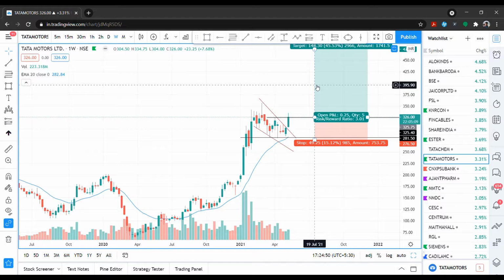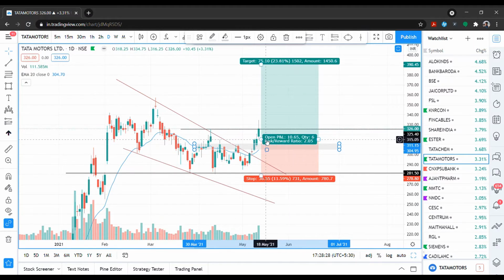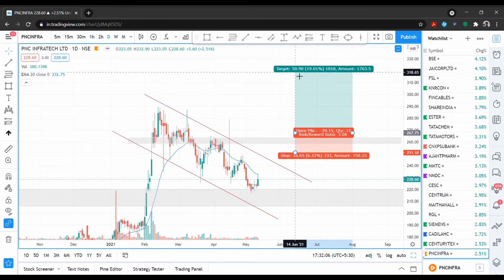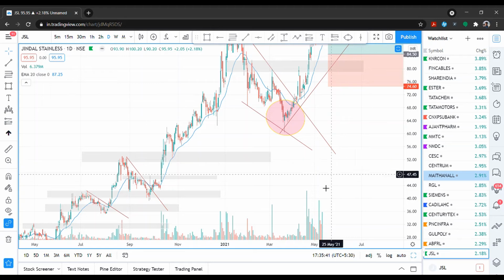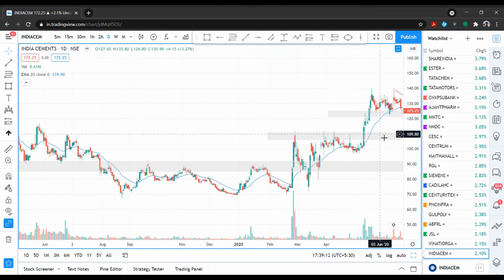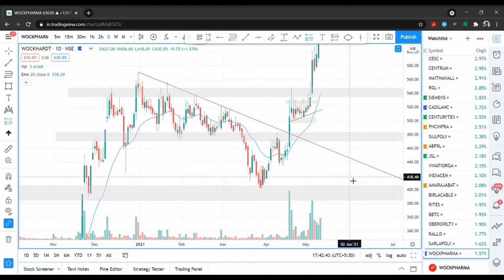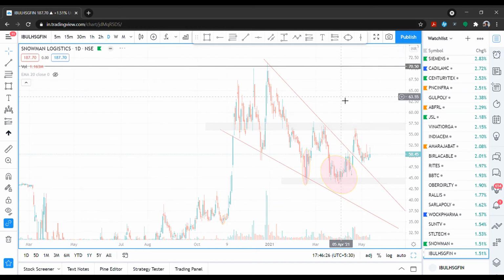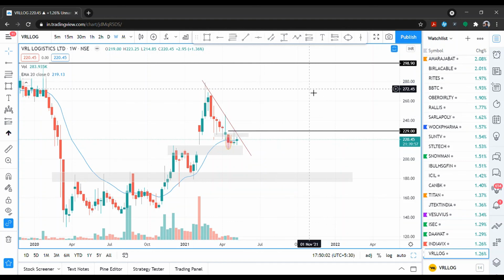Two swing trading strategies that actually works.!!!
I am personally using both the strategies in my own trades with success. Hope the the video will be of value.